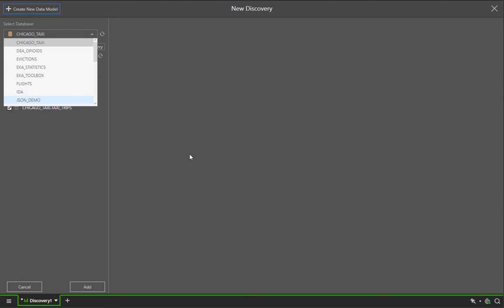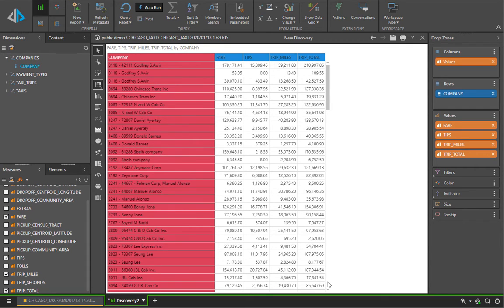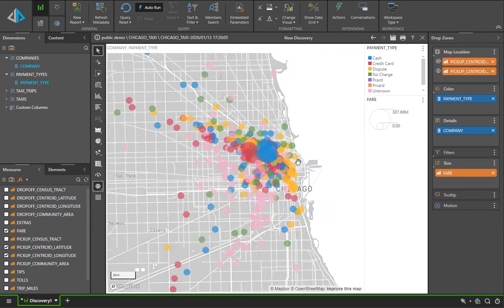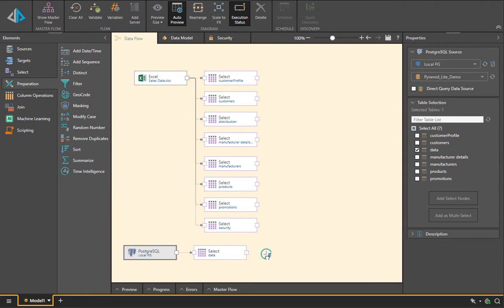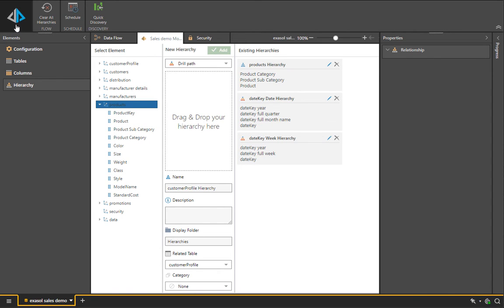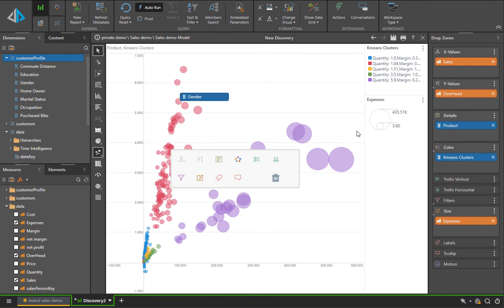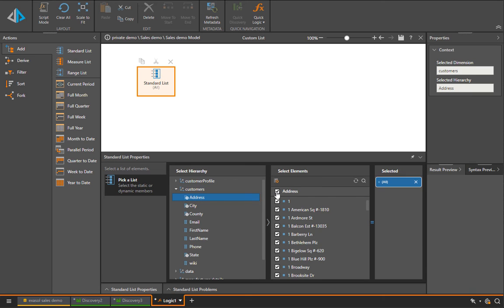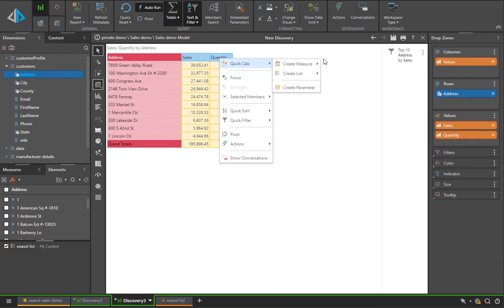Building Exasol Models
Demonstration of Pyramid working with Exasol In-memory Analytical Database

Use Pyramid to design and build an Exasol database and analytical model. Then use the model in Discover and Formulate.